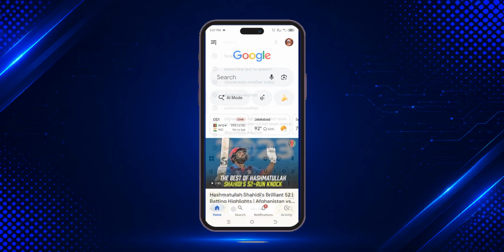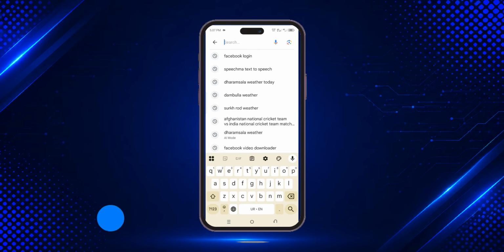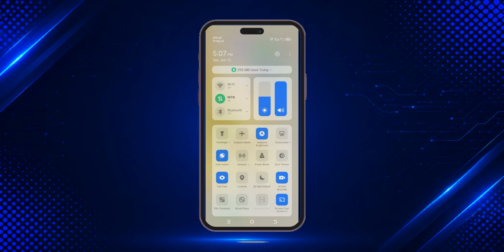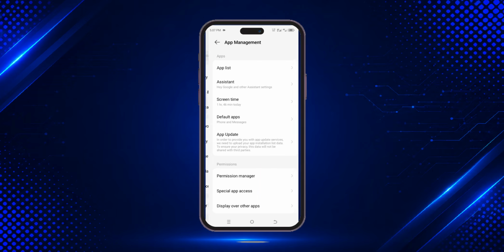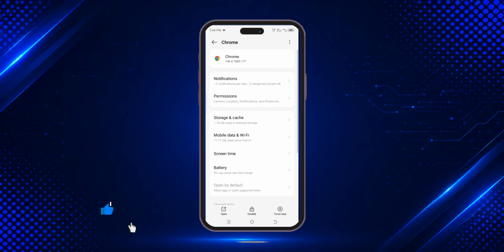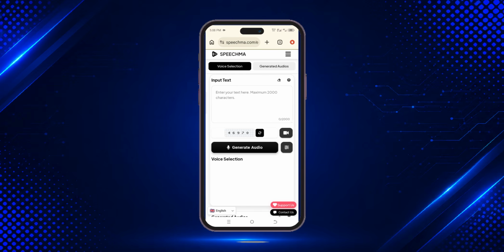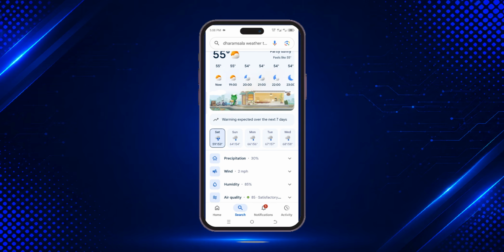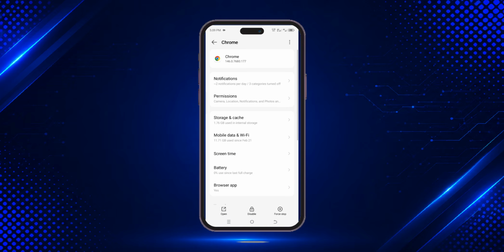How To Fix "Unable to Open the Link" Error on Android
Are you getting the "Unable to open the link" error on your Android phone when trying to open websites from Google, Facebook, or other apps?
In this video, I'll show you exactly how to fix this problem by enabling the Google Chrome app if it has been disabled on your device.

✅ Fix "Unable to open the link" error
✅ Enable Chrome on Android
✅ Open websites from Google, Facebook, and other apps

Steps covered in this video:
1. Open Settings
2. Go to App Management
3. Tap App List
4. Find Google Chrome
5. Enable Chrome
6. Test links again

After enabling Chrome, web links should open normally without any error messages.
AndroidFix